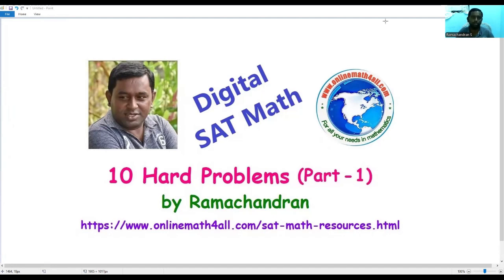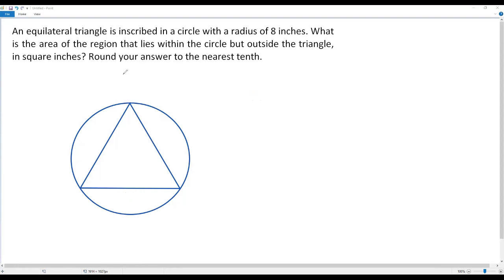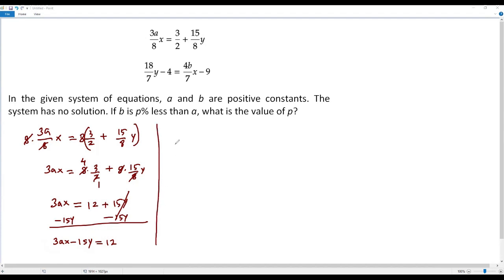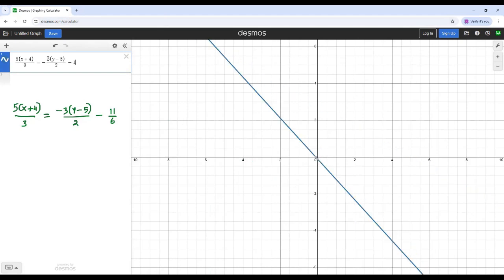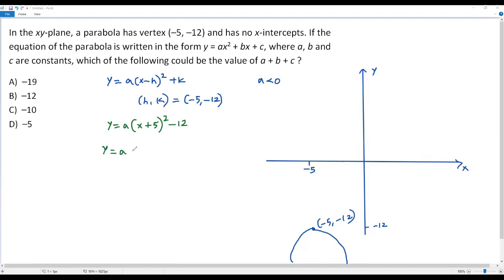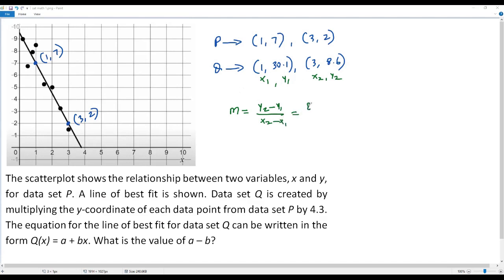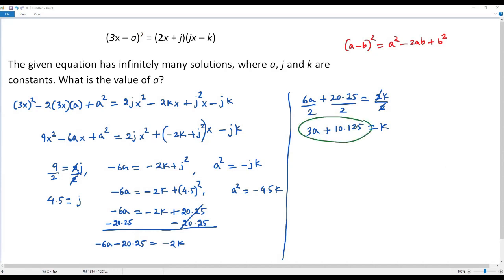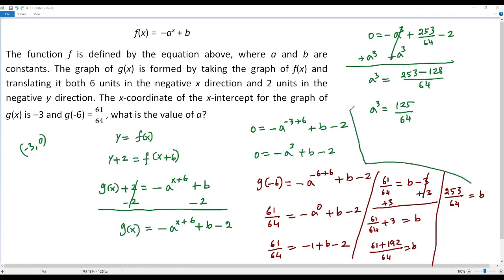10 Hardest Digital SAT Math Problems EXPOSED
Digital SAT Math - 10 Hard Problems - Step by Step Solution for Each Problem - Part 1 - by Ramachandran (Math Tutor) from Onlinemath4all.